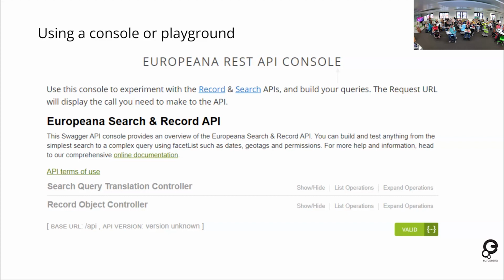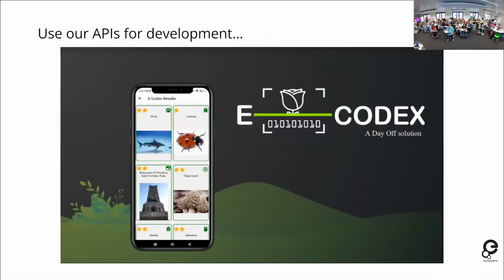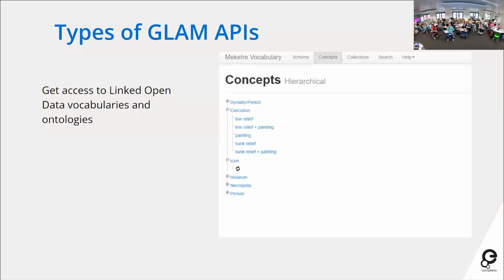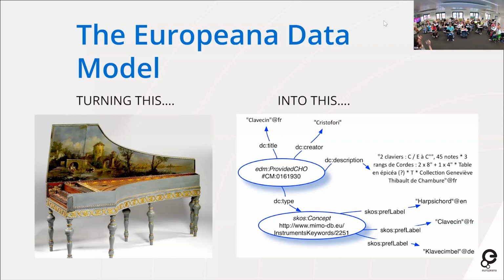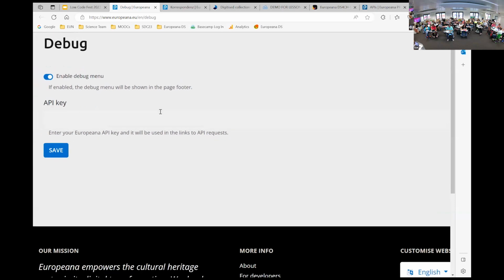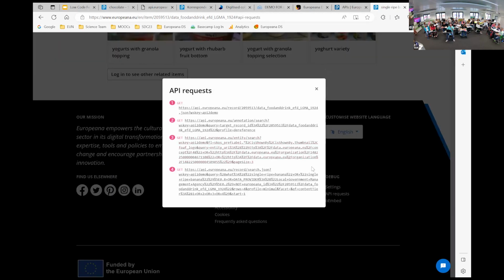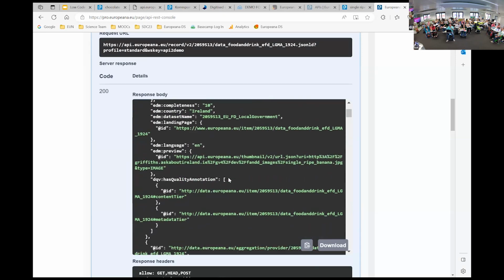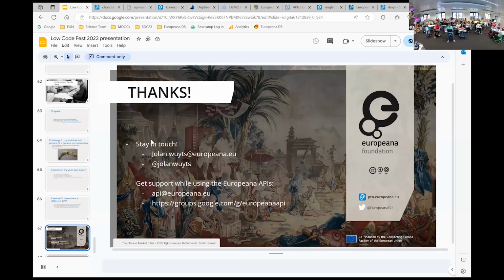Europeana Low Code Fest 1 July